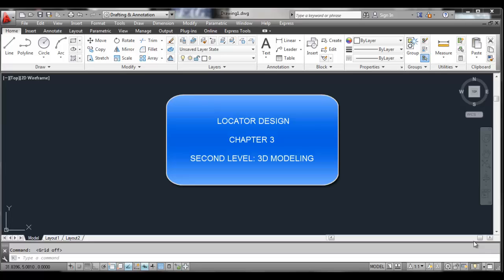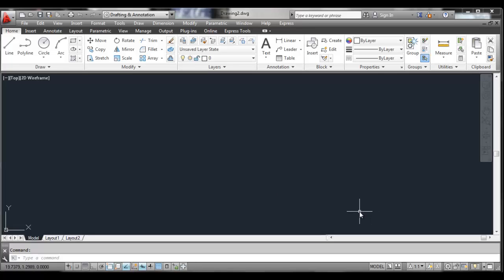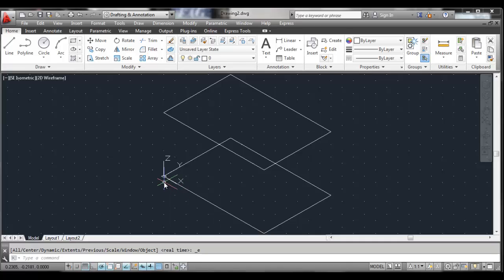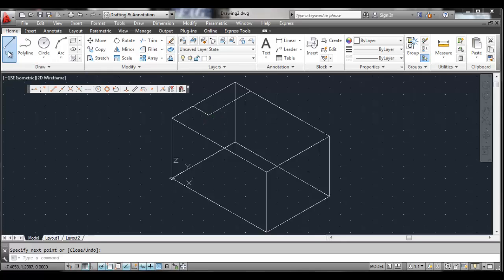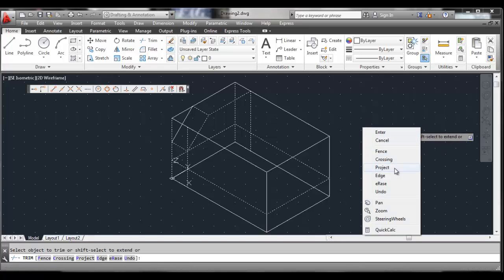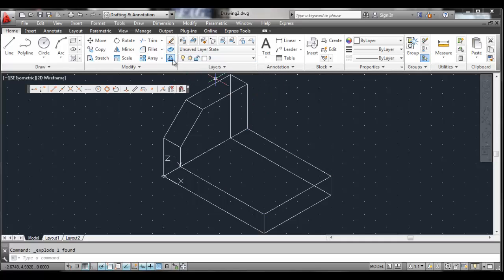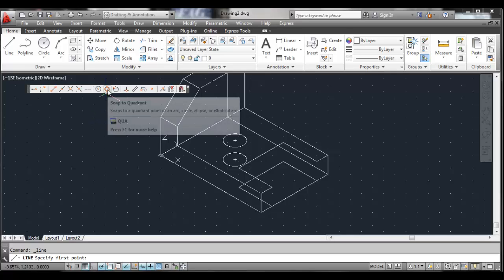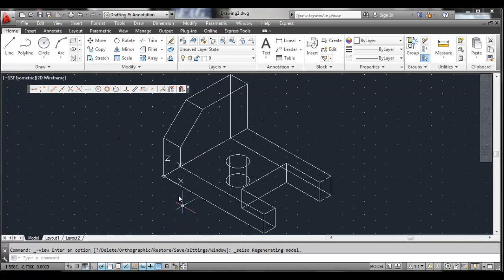3D locator design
Chapter 3
Second level: 3D Modeling Textbook